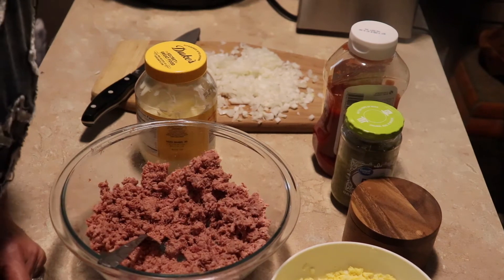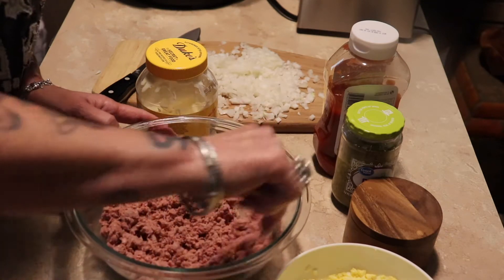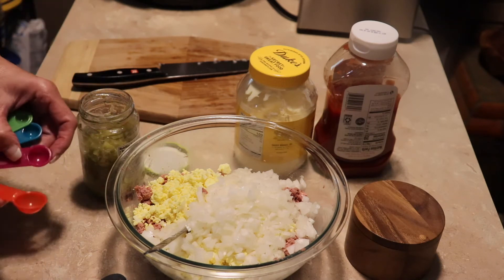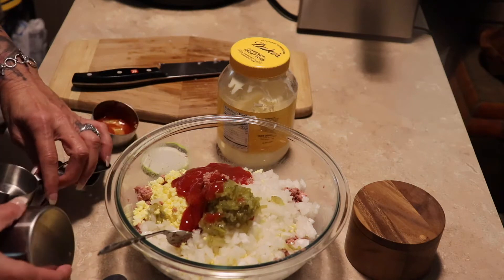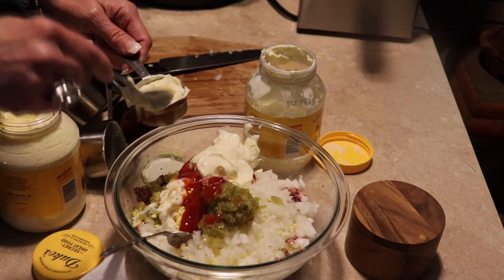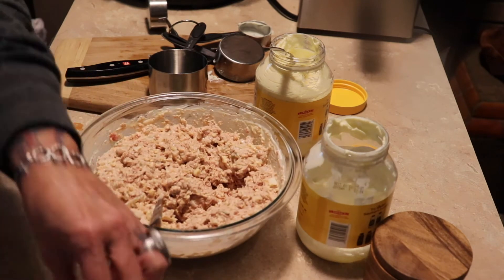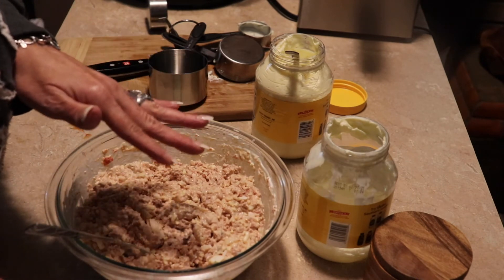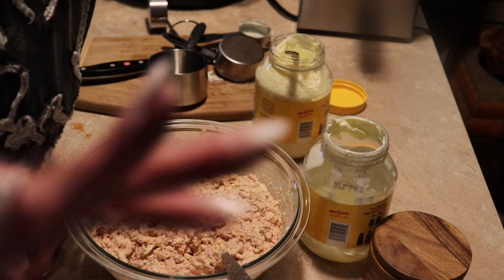Corned Beef Sandwich Spread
Ingredients:
1 12oz. can corned beef
4 boiled eggs, chopped
2 Tbs. dill relish
1tsp. pepper
1 c. mayonnaise
1/3 c.  + 2 Tbs ketchup
1 small onion, diced

In a medium bowl, combine all ingredients and stir well.
Refrigerate.

Mail:
Susan SoSouthern